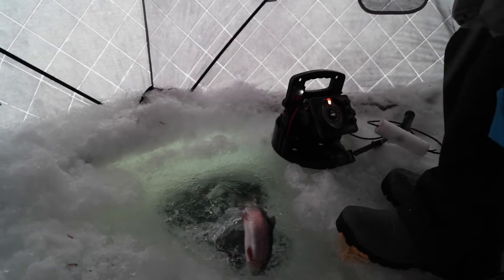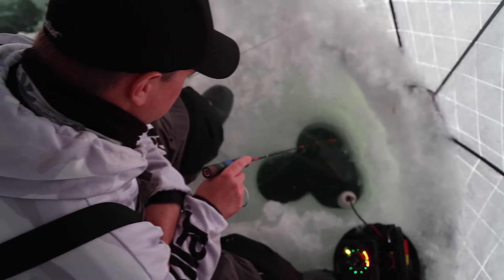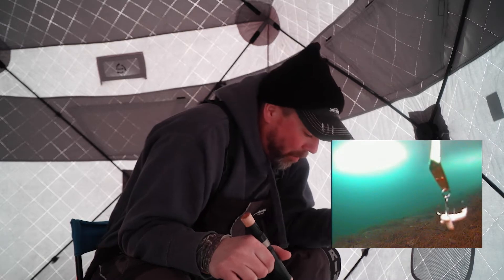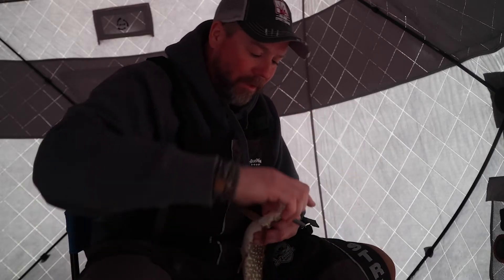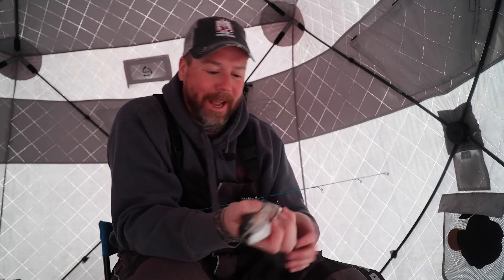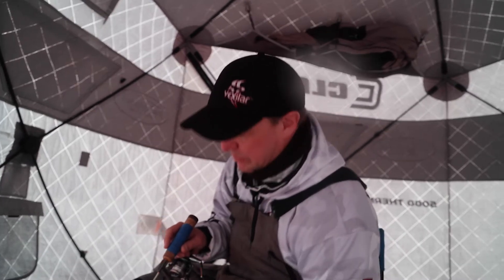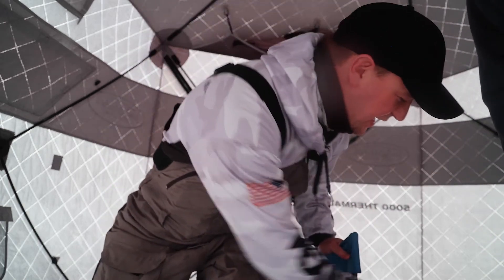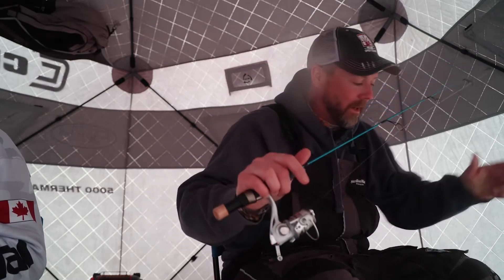Ice Fishing a Clear Water Lake in Ottertail County | Sight-fishing Rainbows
Ice fishing for trout is a popular activity for anglers across the state. There are lakes that offer sight-fishing opportunities because of their clear water. This gives you a unique look at how fish react to your bait. Host Bret Amundson joins fishing guide Garett Svir for an exciting morning of peering down through a hole cut in the ice to tempt aggressive rainbow trout into biting

Prairie Sportsman’s team includes:
Dylan Curfman, prooducer/editor/videographer